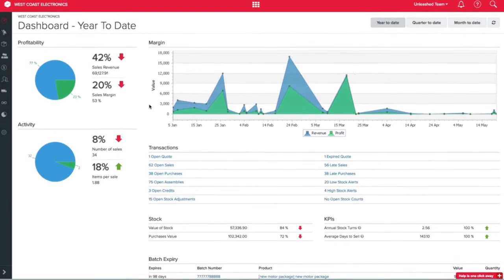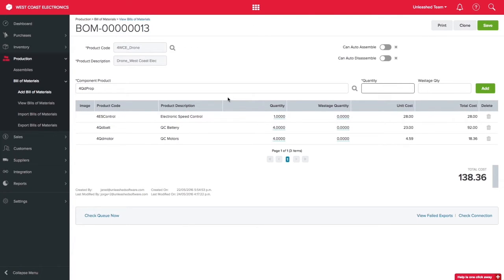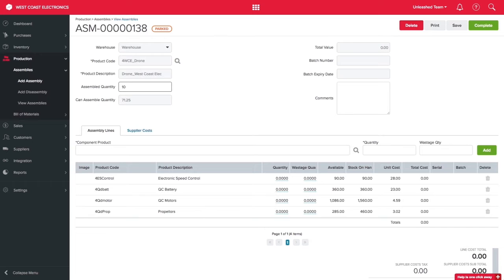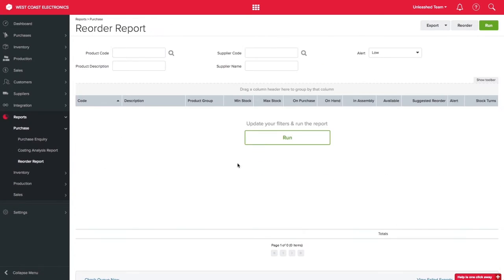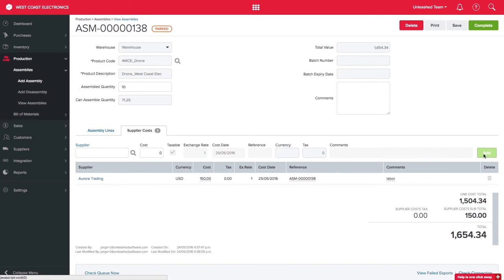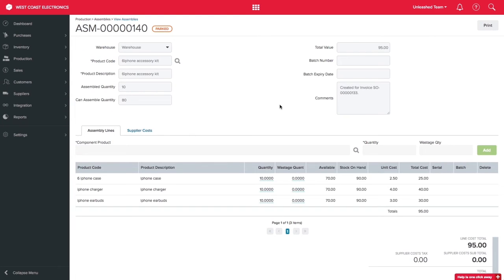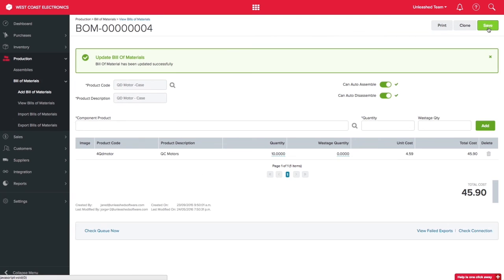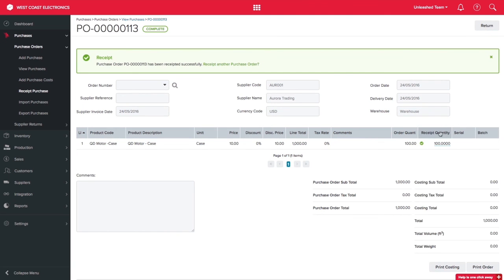Production and manufacturing process - Unleashed Training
Manage your manufacturing process with bills of materials, assemblies, kitted product functionality and production planning.